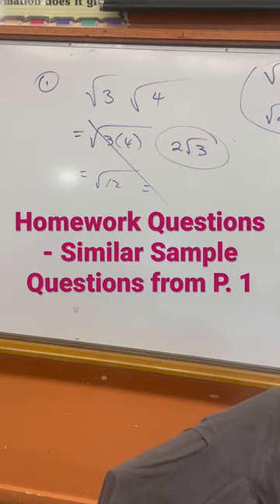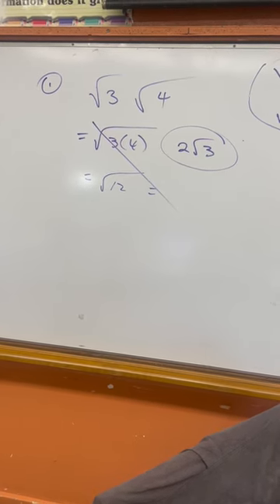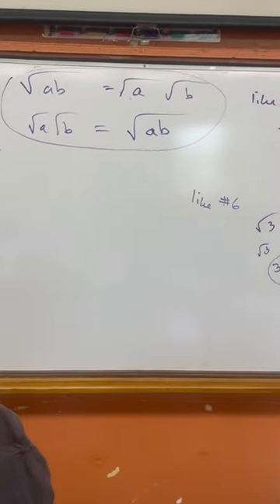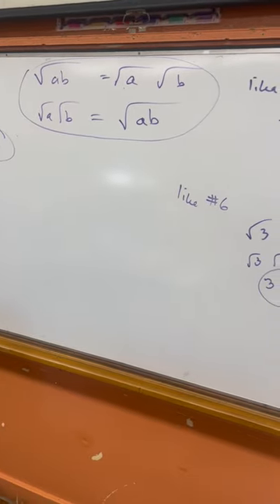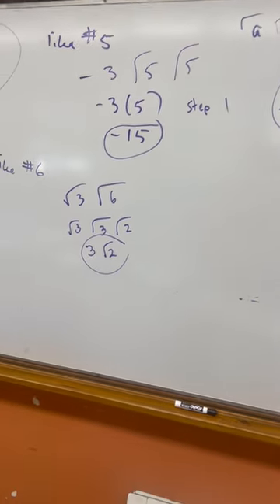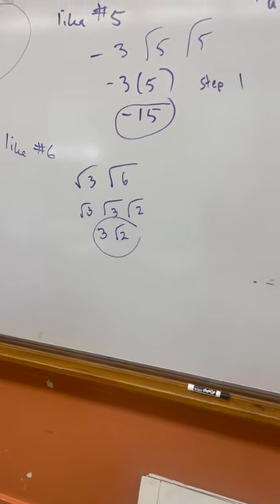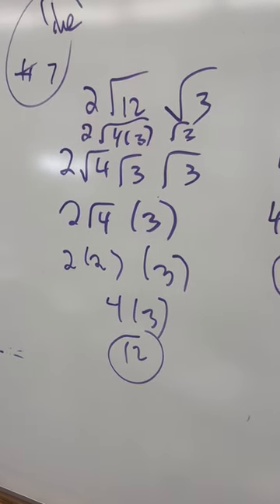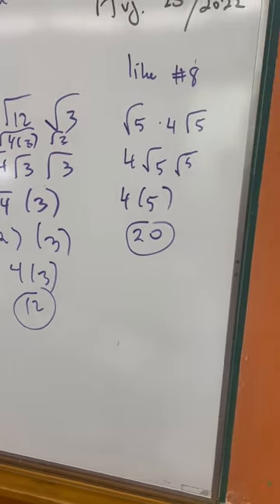Homework Worksheet - Similar Questions P. 1